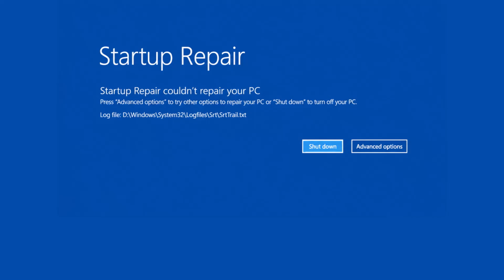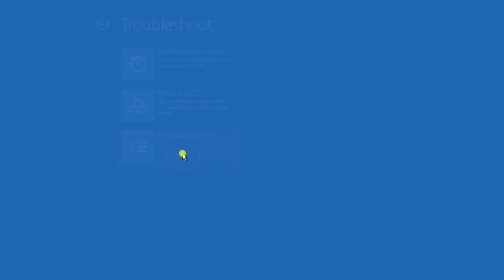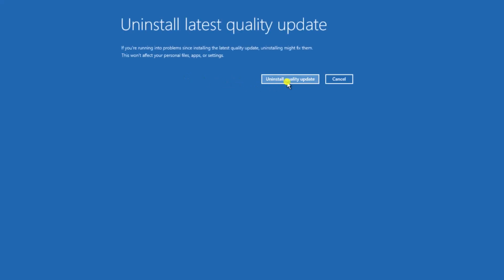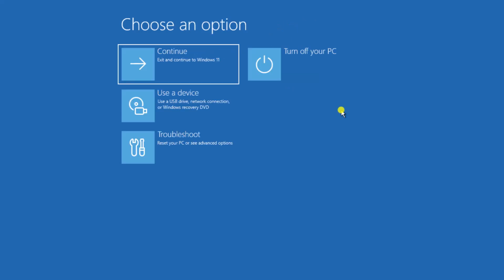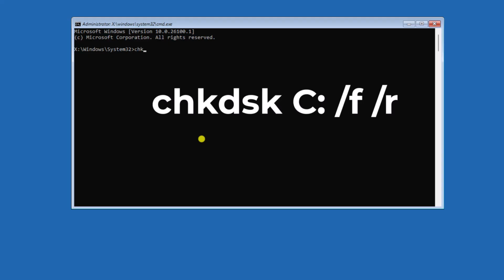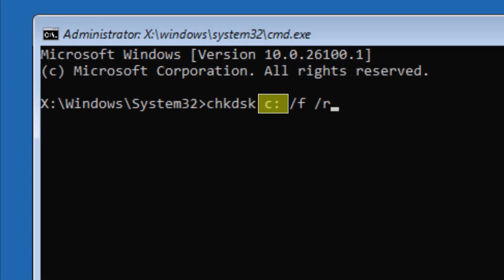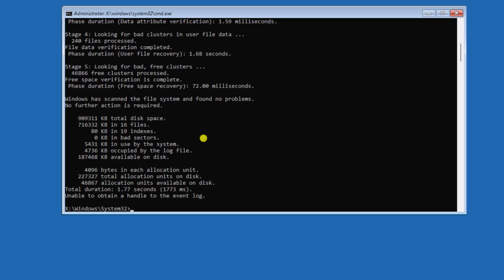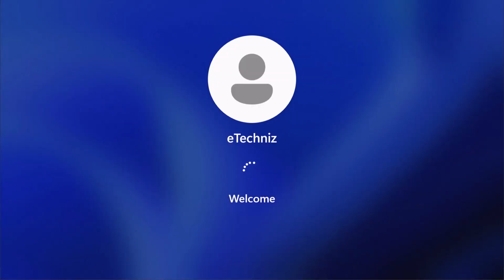Stop This Loop! Fix "Your PC Did Not Start Correctly" Windows 11 in 1 Minute (2026)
We explained how to fix automatic repair your pc did not start correctly windows 11 and If you're facing the automatic repair your PC did not start correctly Windows 11 error, this video will guide you through the most effective solutions to get your computer booting normally again.

We’ll also show you how to fix startup repair couldn't repair your PC Windows 11 using built-in Windows recovery tools. If your system is stuck in the Windows 11 stuck in automatic repair loop, follow the step-by-step methods in this tutorial to break the loop safely.

We also explain uninstall the latest quality update Windows 11 to remove problematic updates.

Fix Your PC Device Needs To Be Repaired Windows 11 Error Code 0xc00000e in Windows 11 (2026)

TimeStamps :

0:00 Intro : Fix automatic repair your pc did not start correctly windows 11
0:08 Uninstall Latest Update
0:23 Restart Your PC
0:36 Run CHKDSK Command
0:59 Restart Windows